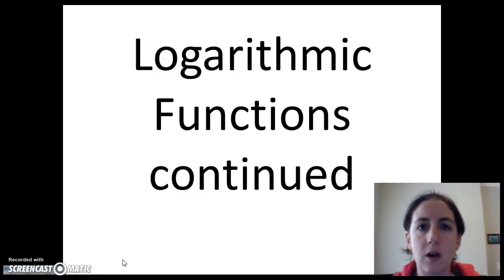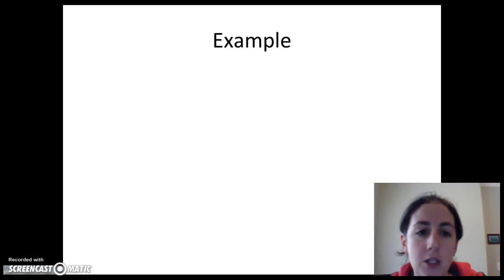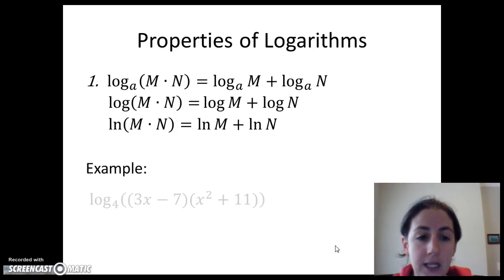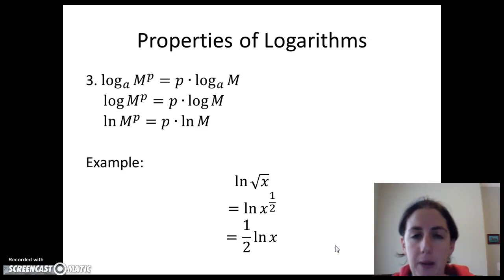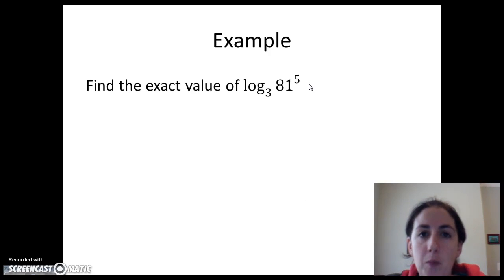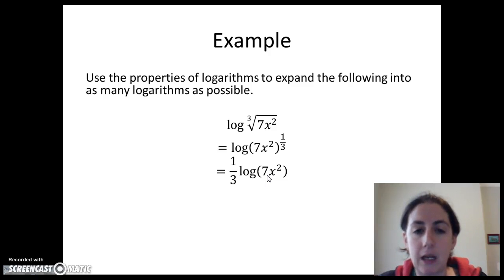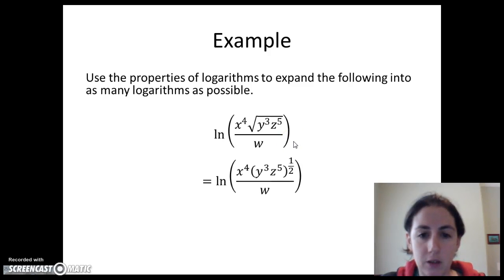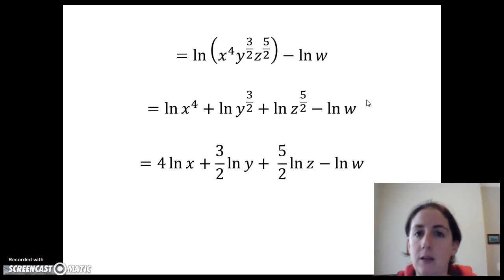Section 5.2 Logarithmic Functions Part 2